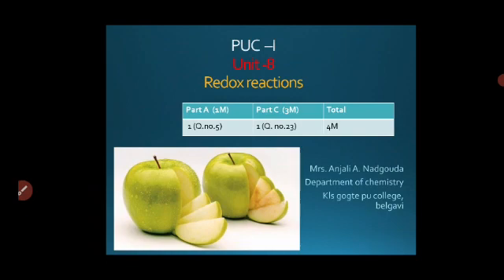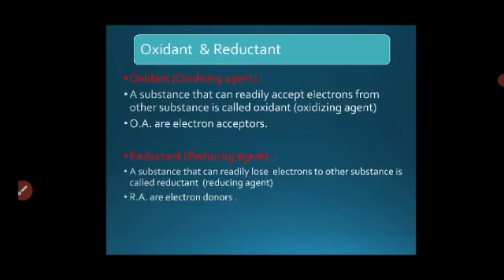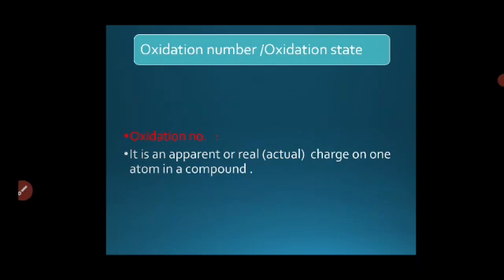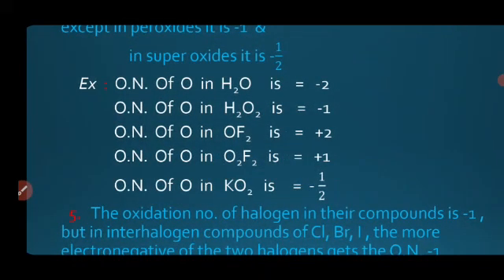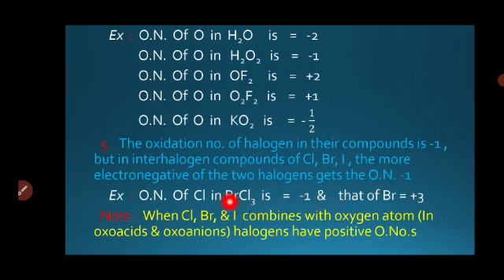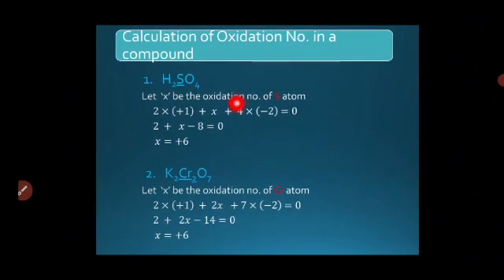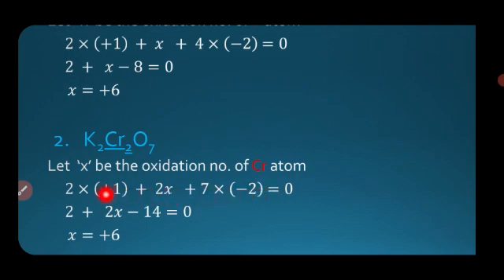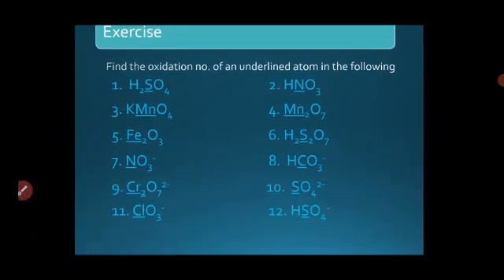By Prof A. A Nadgouda PU-I Class